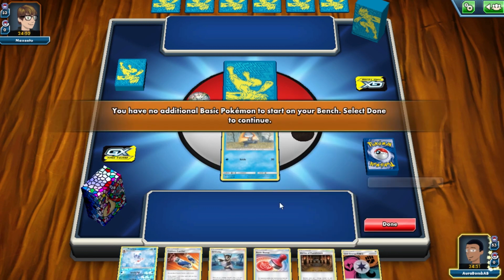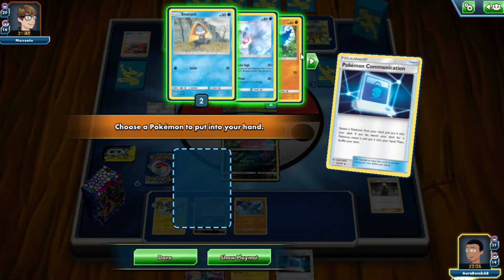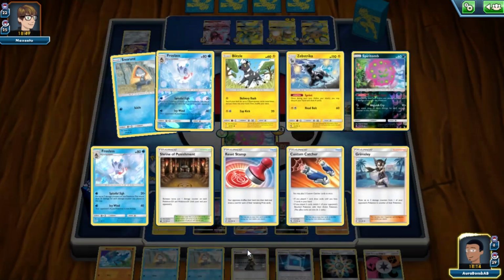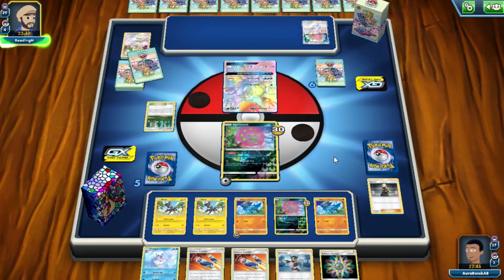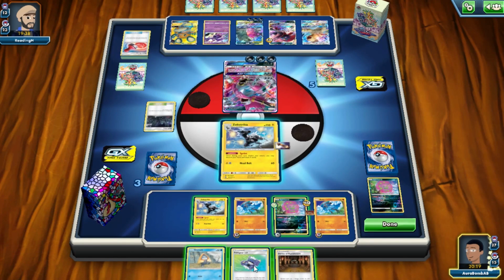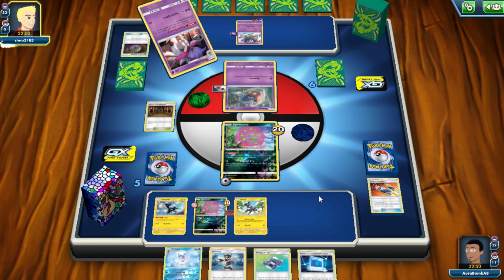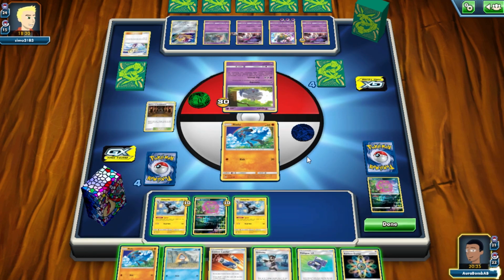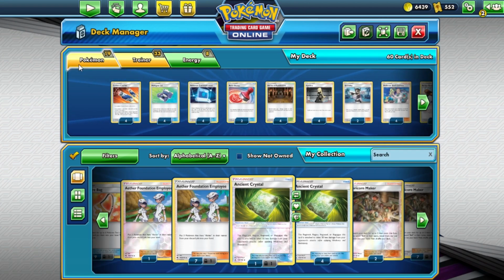Lucario + Spiritomb + Frosslass. This deck is crazy